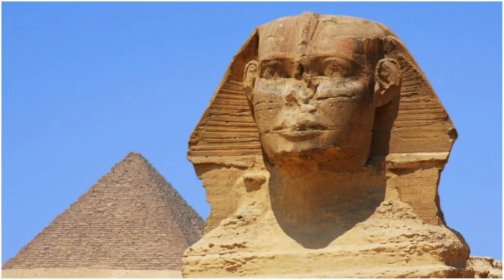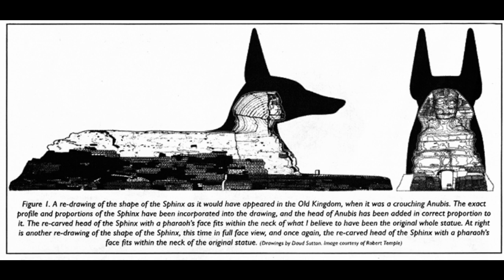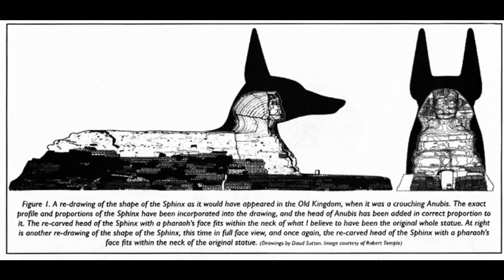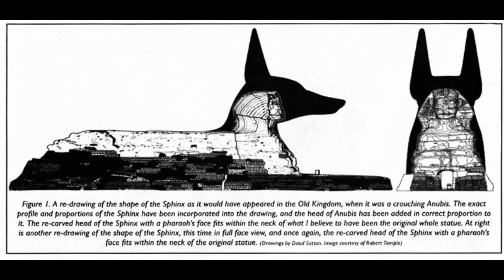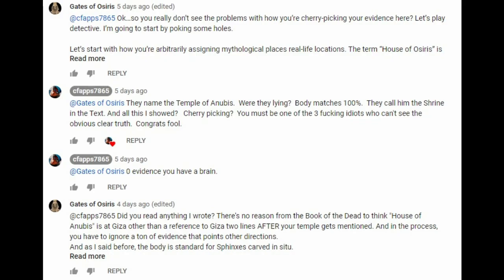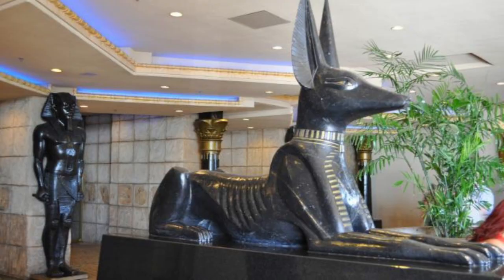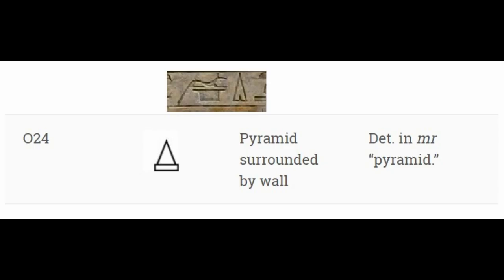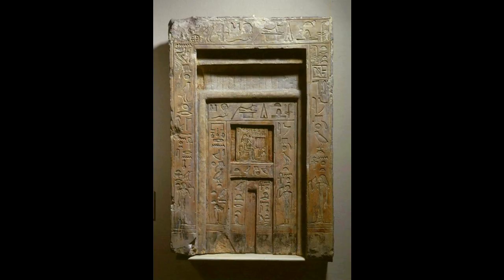Why cfapps7865's Sphinx as Anubis theory is all wrong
The user cfapps7865 is passing off this theory that the Great Sphinx at Giza was originally a giant statue of Anubis. Unfortunately, the evidence that he asserts to be 100% irrefutable, is based on bad research and faulty logic. His nearly 80,000 subscribers need to see the flaws in his methodology, and hopefully this will help show people why he's wrong.
***Edit: Turns out he already blocked me from his channel. I'm guessing he didn't like someone pointing out his mistakes, which makes me think he cares more about clicks than actually providing the unbias view of history he professes to hold.

cfapps's videos I'm referencing: Anubis, Gates of Heaven, and the Pyramids ; Sphinx, Paws, and Anubis Confirmed as Giza's Original Shrine ; Sphinx Temple Original Name